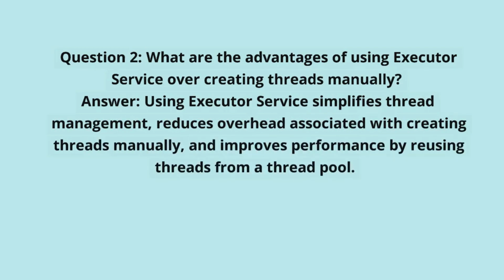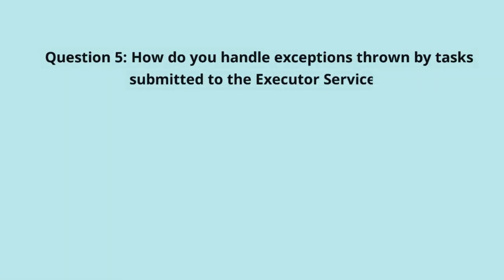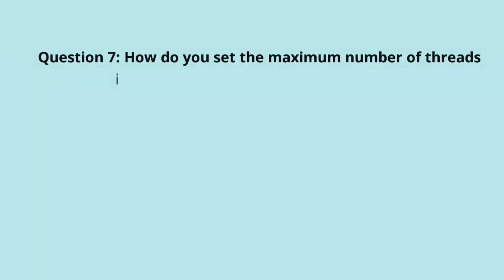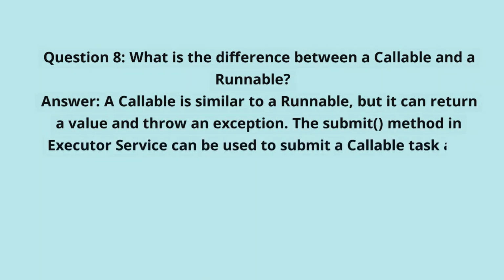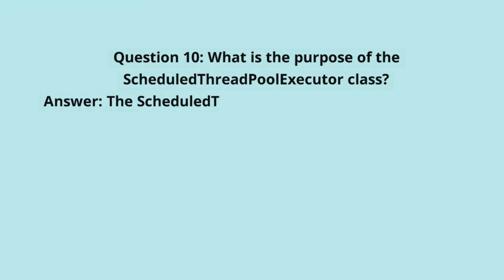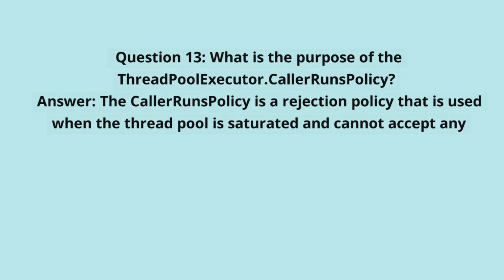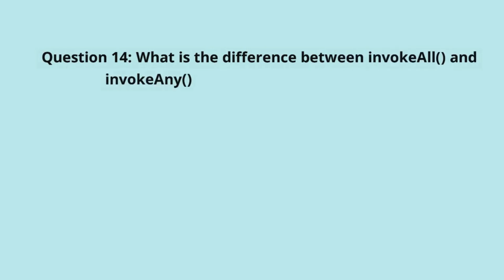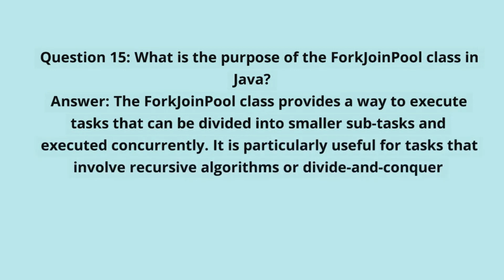Executorservice interview questions | Most Asked Multithreading Interview Questions | InterviewTech